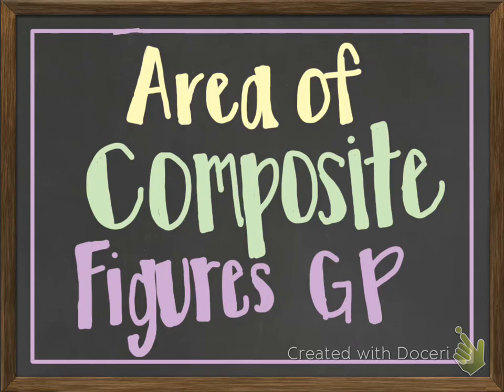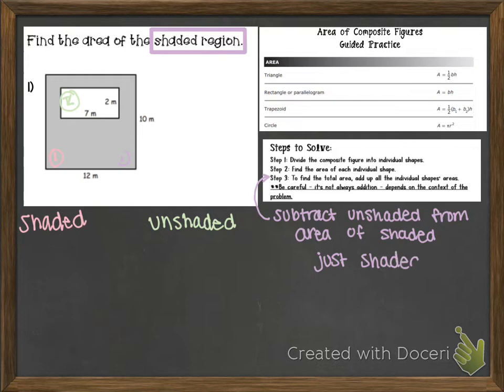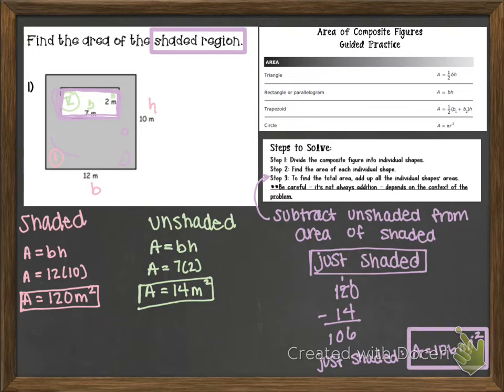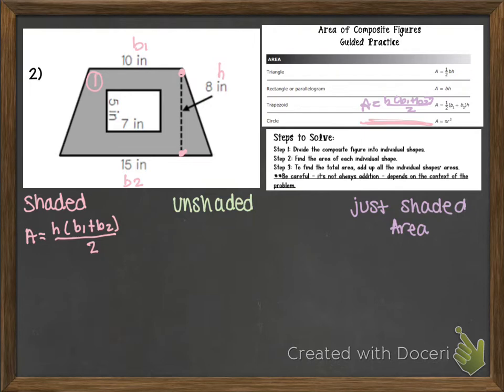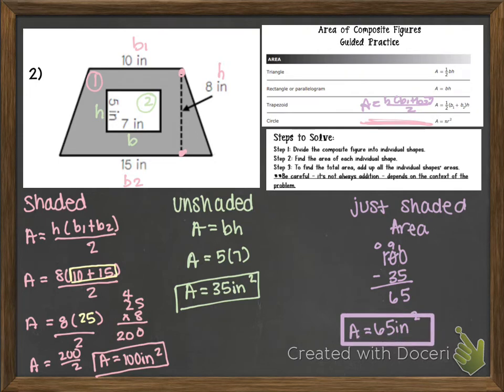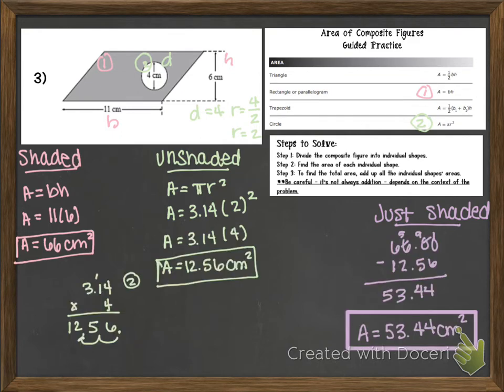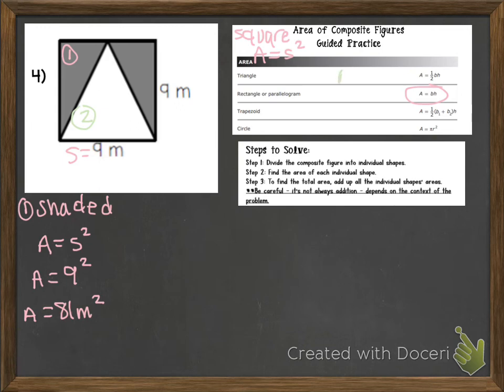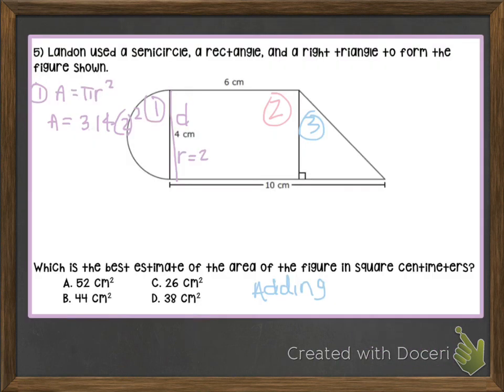Area of Composite Figs GP